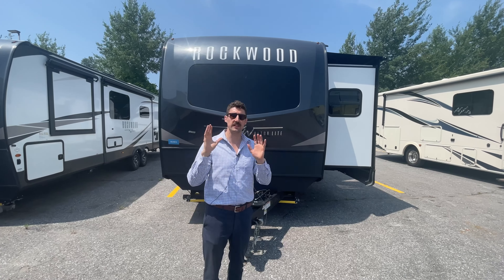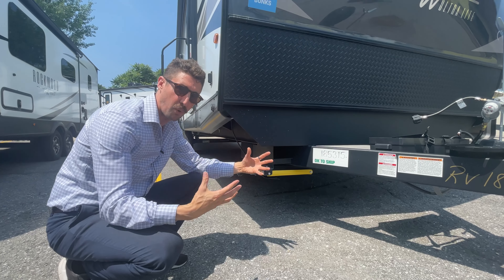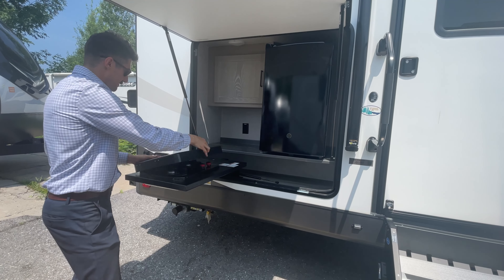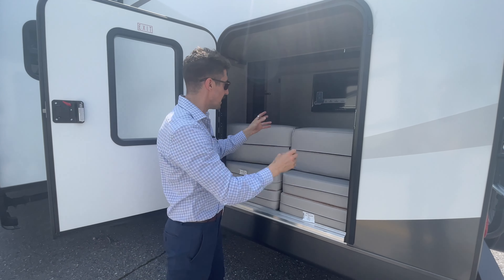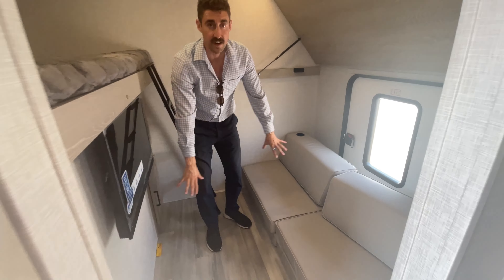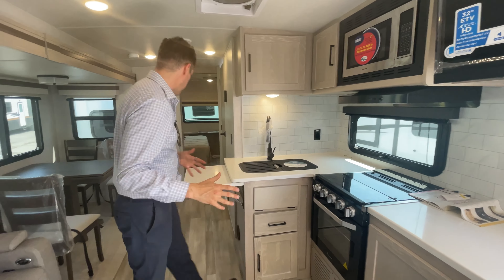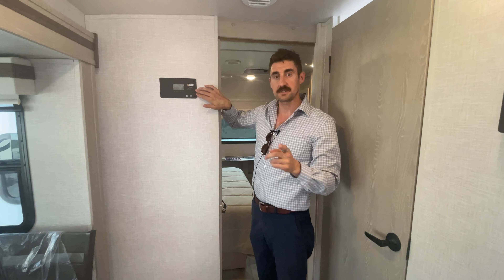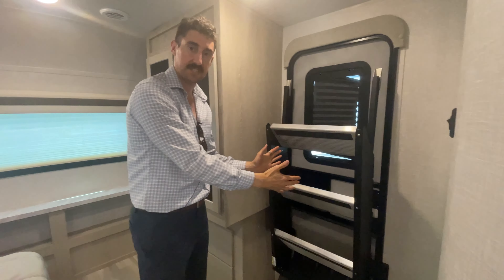Best travel trailer for full time living with a family!!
What is the best travel trailer for full time living with a family? Thee Rockwood 2911BS is a perfect family travel trailer for full time living.